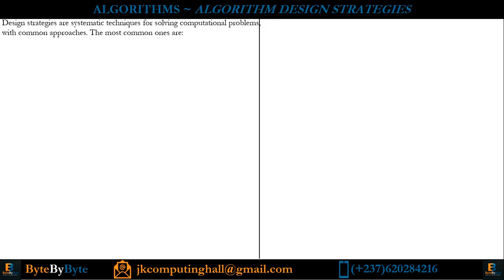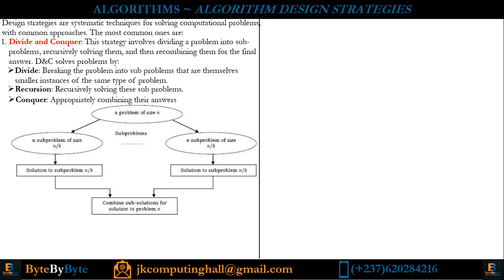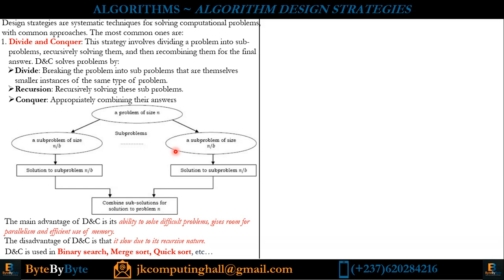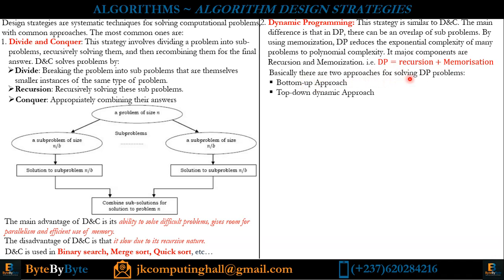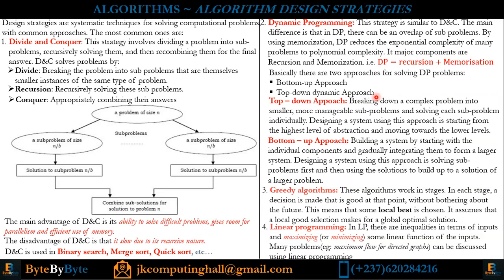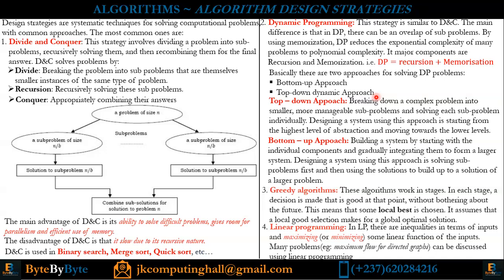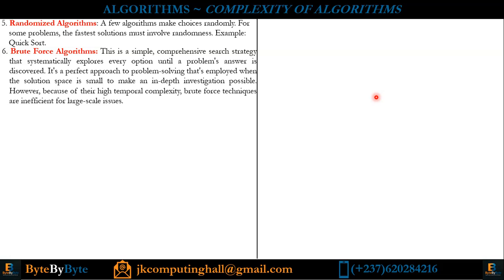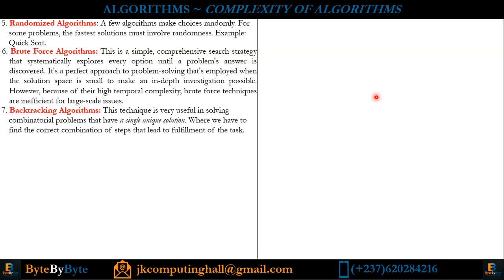ALGORITHMS 10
Lesson 10: Algorithm Design Strategies
In this video, we go through all the different efficient strategies that exist for writing efficient algorithms. Strategies such as Divide and Conquer, Brute force, Linear Programming and many others...